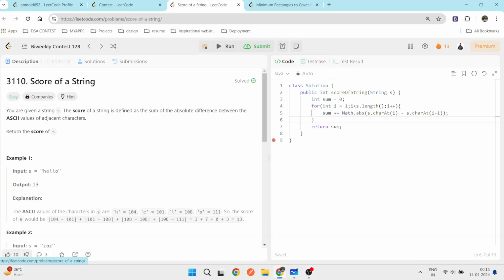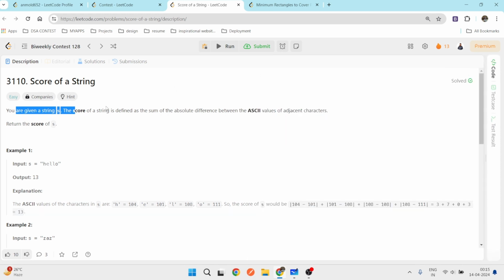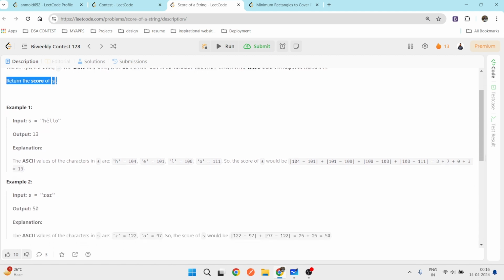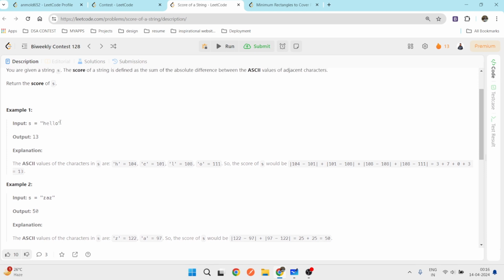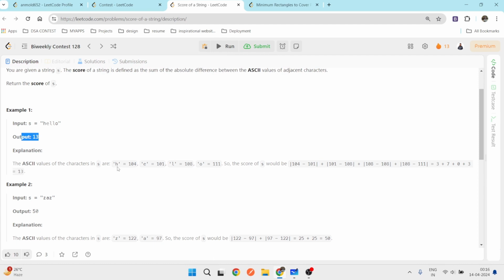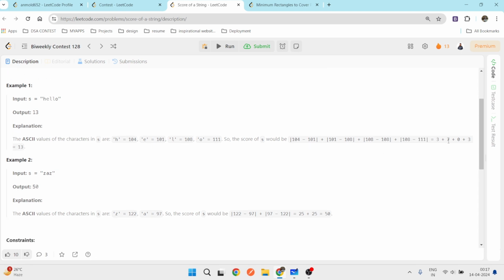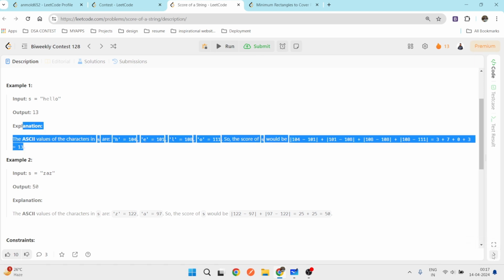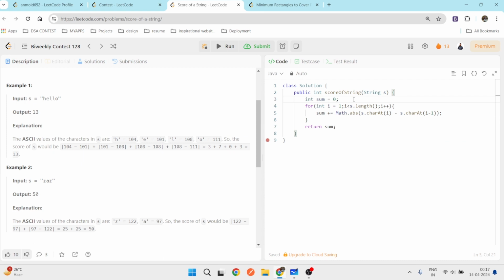Leetcode 3110 || Score of a String || Strings || DSA in Java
In this Java programming tutorial, we delve into a fascinating algorithm that scores strings based on the absolute difference between consecutive characters. Watch as we walk through the implementation of the scoreOfString method, which calculates the score of a given string according to this algorithm. Gain insights into how this scoring mechanism works and its potential applications in various programming scenarios.